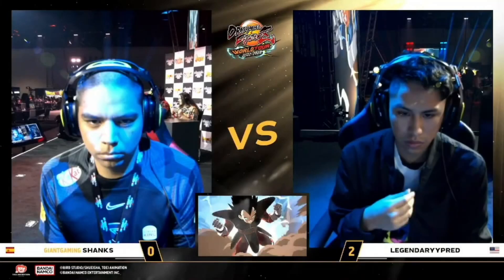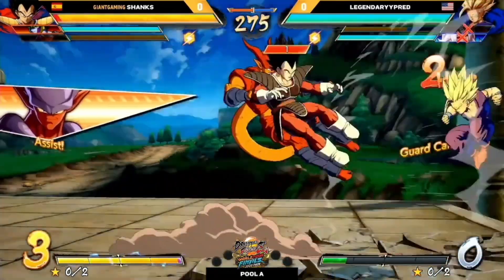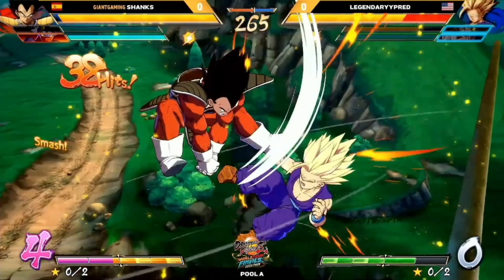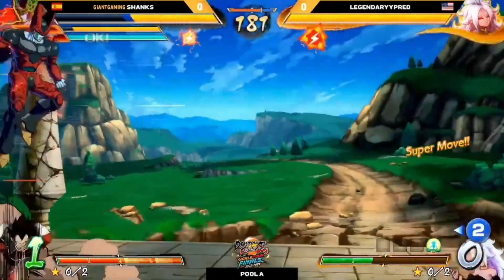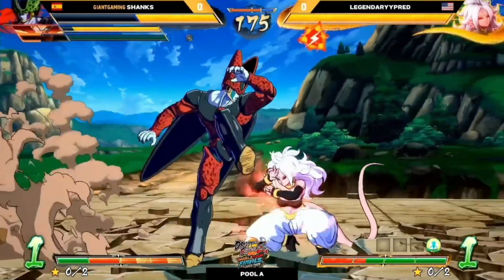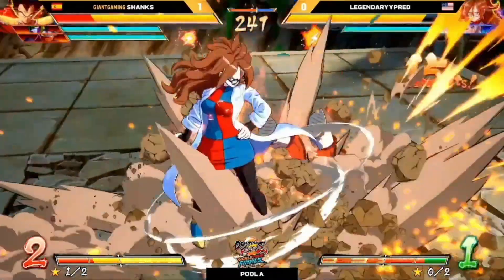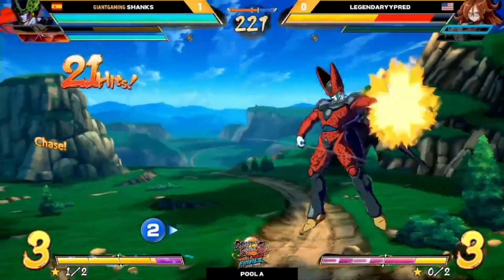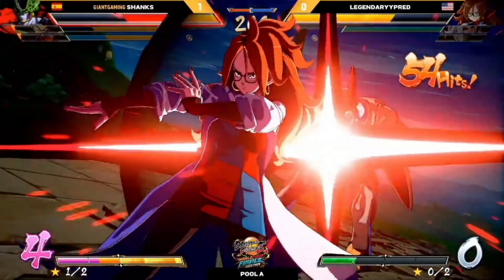these pools were literally filled with SHARKS [ Shanks vs Legendary Pred ]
We're taking another look at the world finals! This time we've got Shanks vs Pred! Another one of the most memorable moments from the tournament!